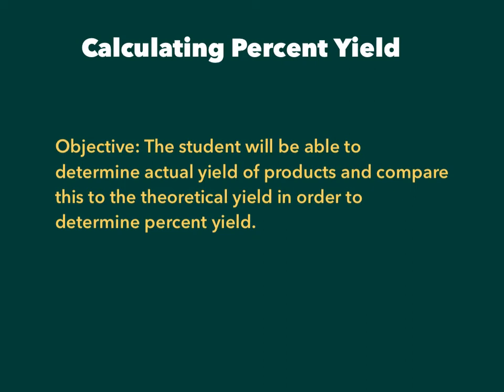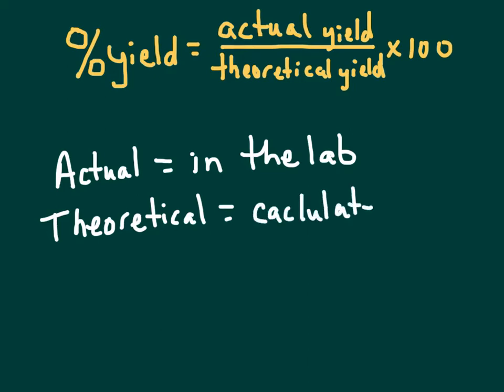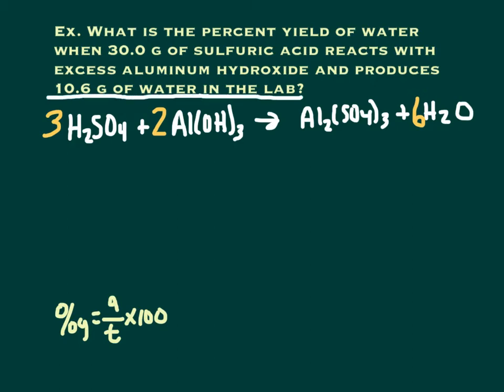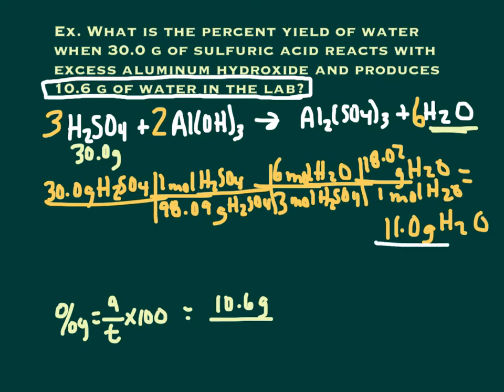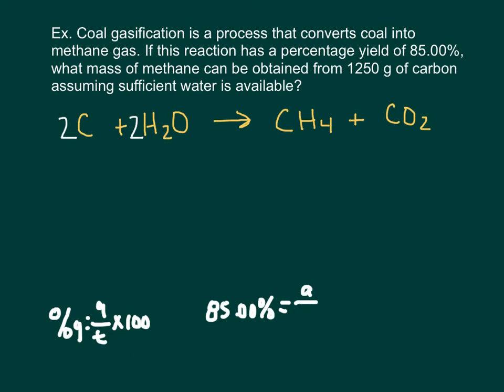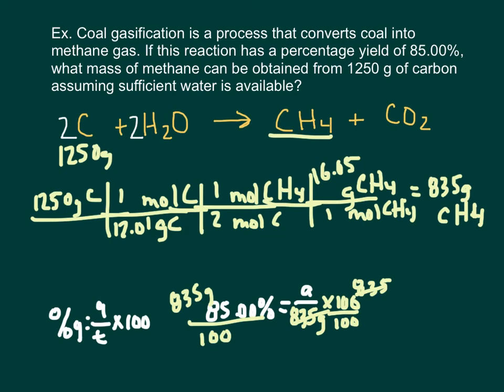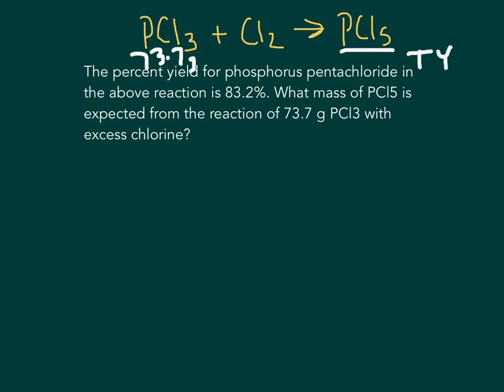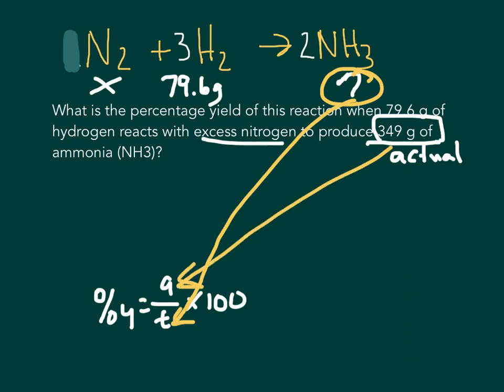Percent Yield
Sorry, I had an improperly balanced equation on the first one.